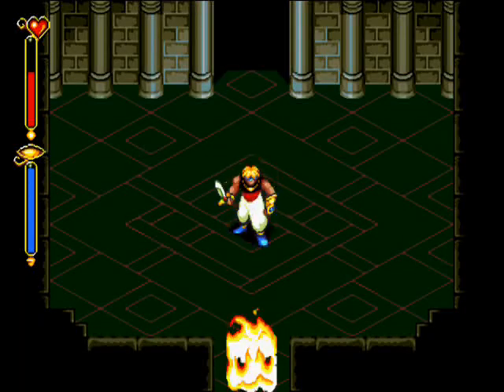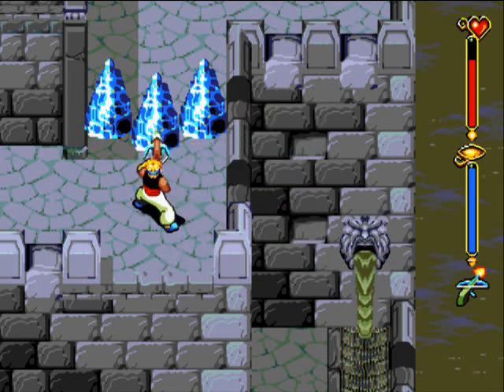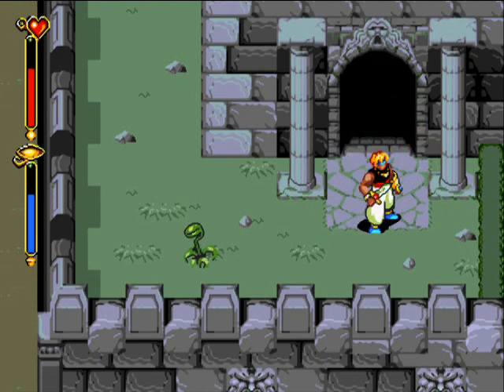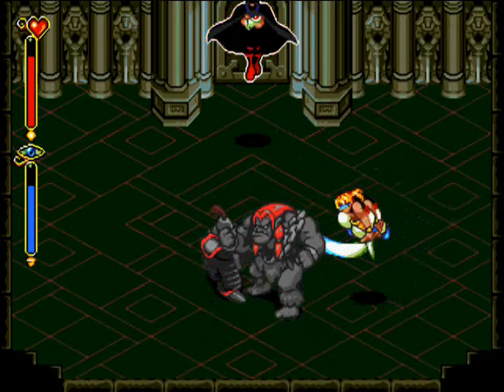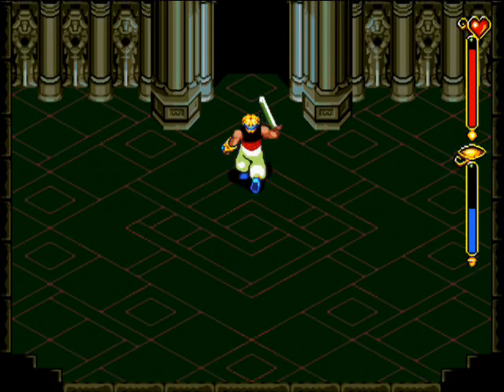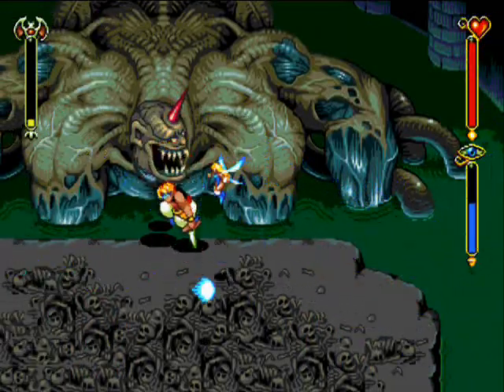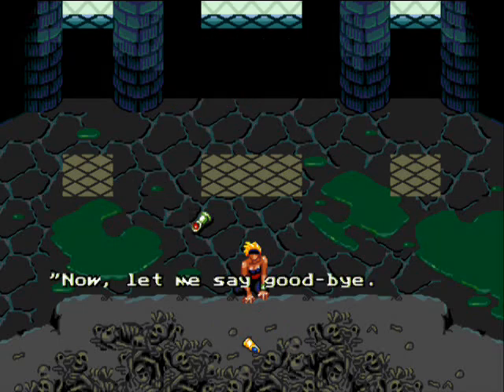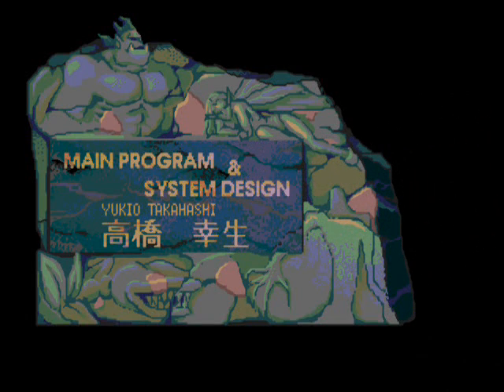Let's Play Beyond Oasis - Episode 15 [Final]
Finally got around to beating this game, woot!

My deepest apologies (again) to those that've been watching this LP, as I have a problem with commitment and consistency. Hopefully in my future LP endeavors I can actually stick to it until the game is beaten.

Anyway, in this exciting episode, we head into the depth's of Agito's castle, and do battle with not only Agito, but Silver Armlet as well!